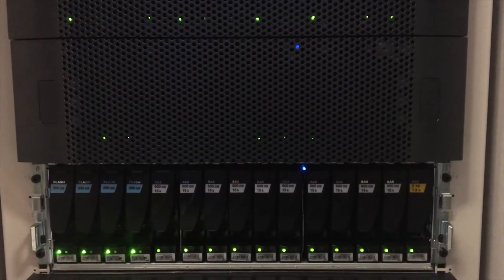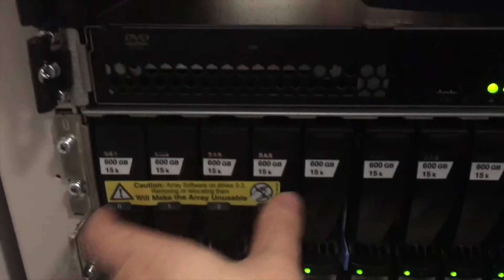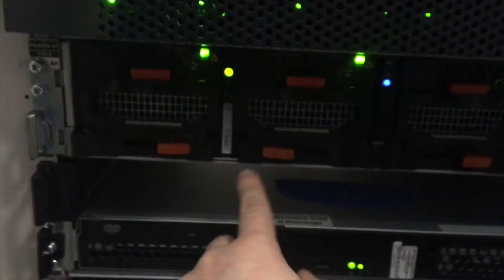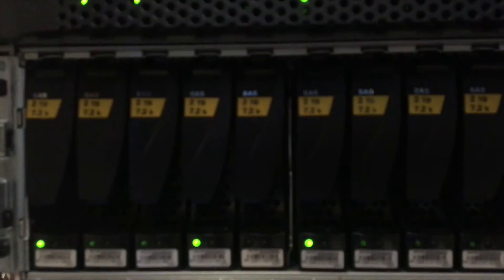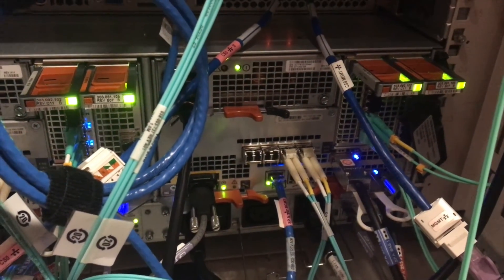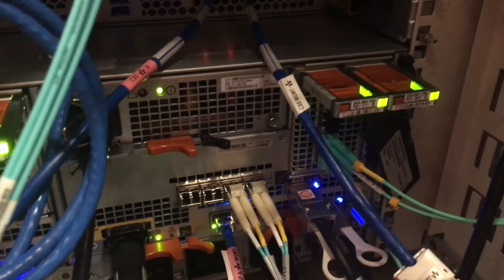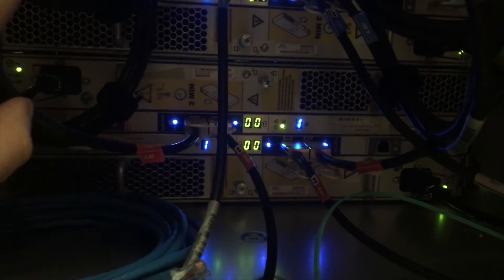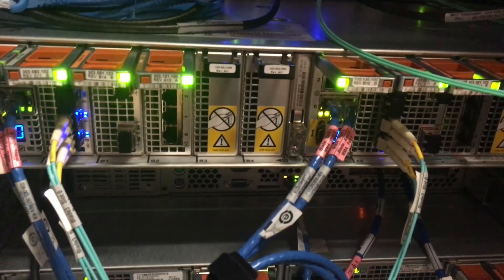Review of the EMC VNX 1 SAN | Physical Overview of Components | VIDEO TUTORIAL